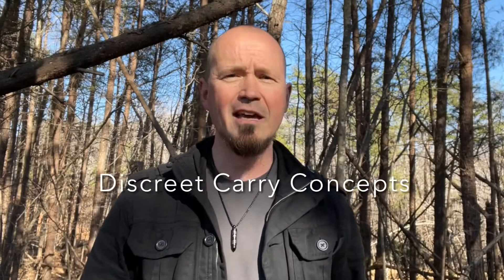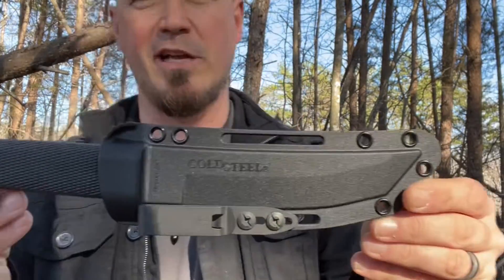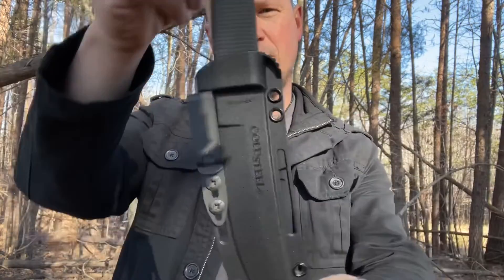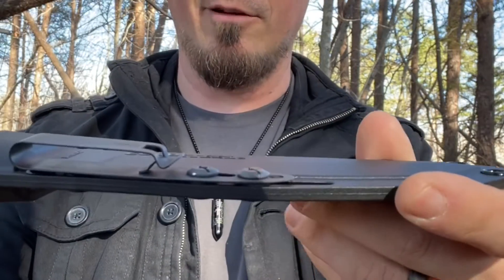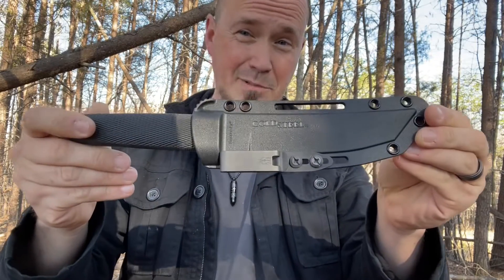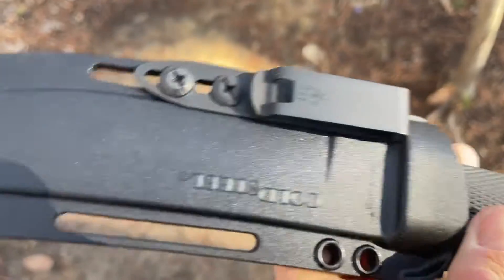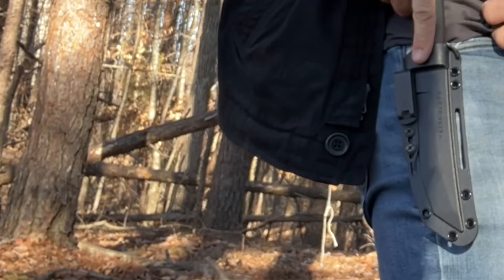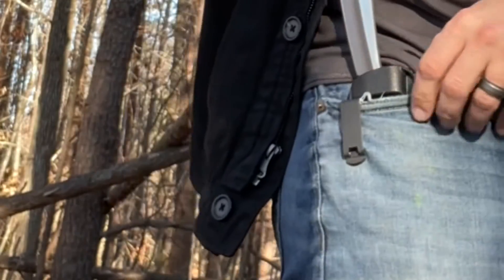Carry your knife more comfortably and discreetly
In this video, I want to introduce you to the pocket clip by Discreet Carry Concepts. This is a great product for EDC.

Here is mm the setup I bought

000131.5U Mod 4 - Universal HLR Discreet Gear Clip™ - 1.5" belt 1
MBKH1 6 Pc Hardware Kit For Monoblock